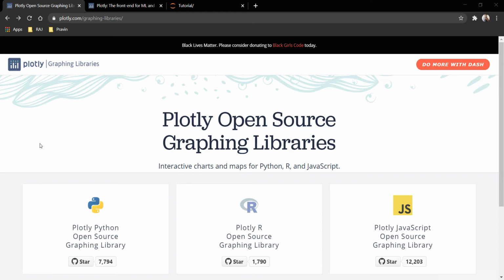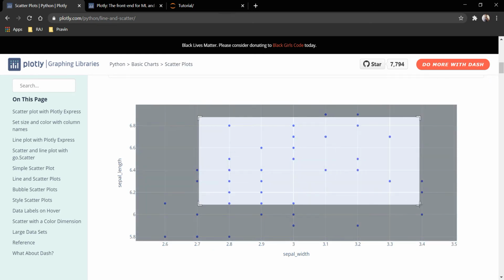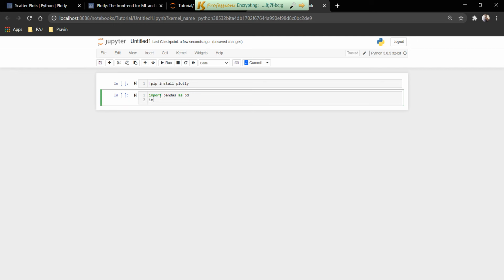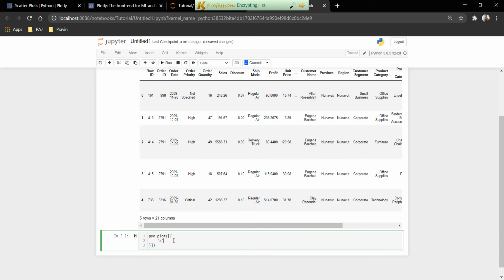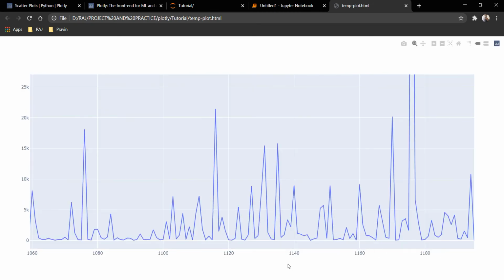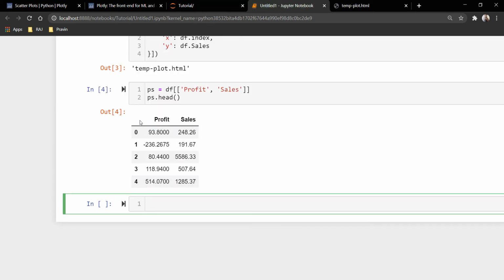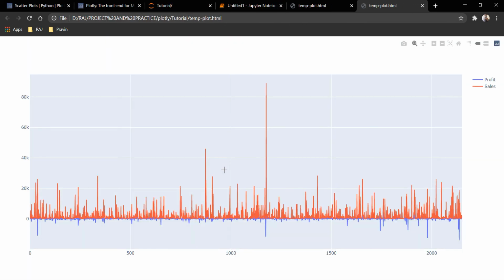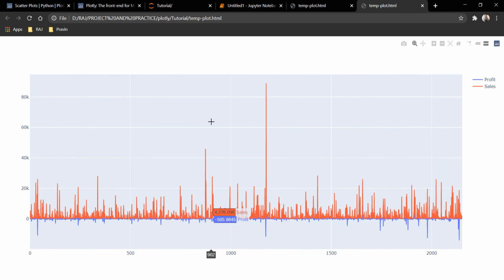Plotly Data visualization in Python | Part 01 | Introduction to graphs and chart in Plotly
This is a First introductory plotly tutorial video of plotly data visualization in python with real data, I have talked about how you can create plotlychart in Plotlypython with the help of real data. In the future I'll be showing you more tutorials to create interactive data visualization in python using plotly